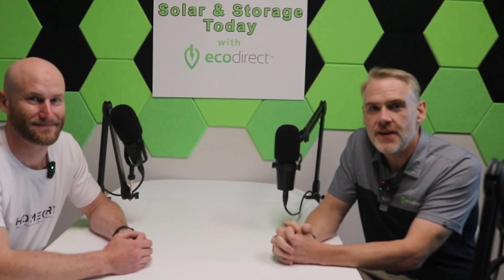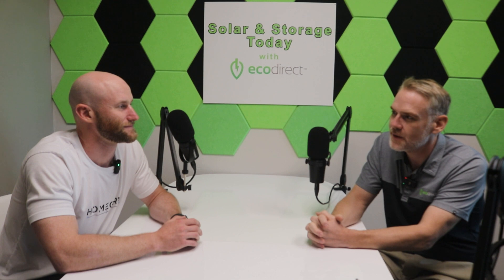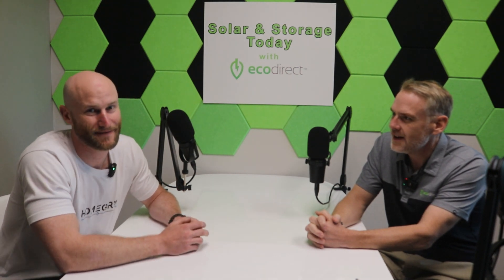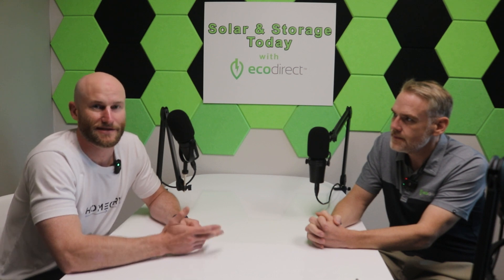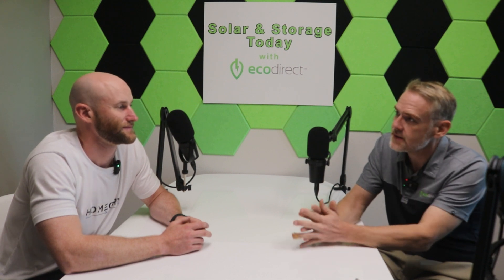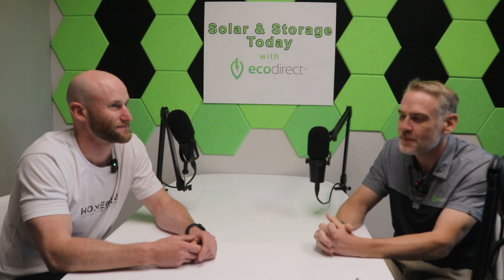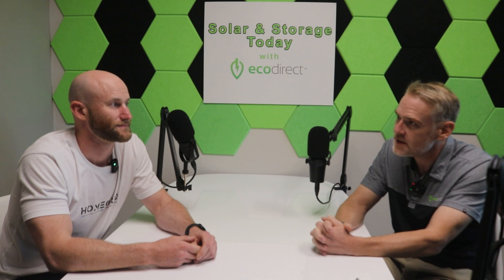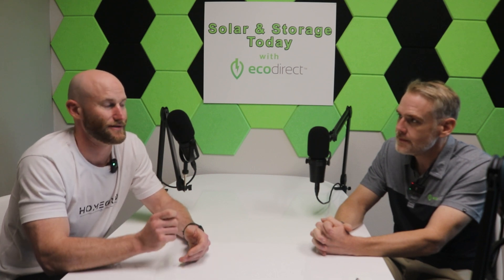HomeGrid Stack'd Battery Product Overview for Installers & DIYers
John Webber and Bryan Hamlin discuss the HomeGrid Stack'd battery system. Bryan explains who the battery was intended for, how it is installed, expanding the system, and how the product warranty is calculated.